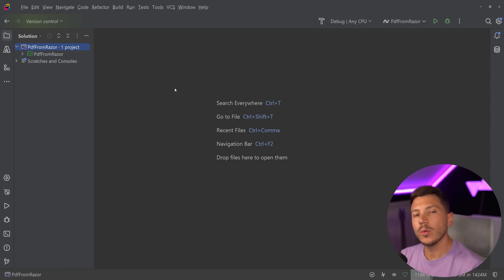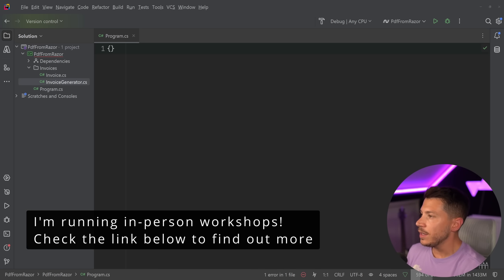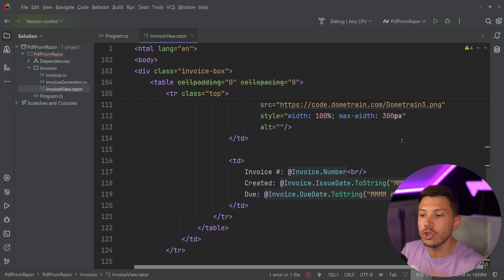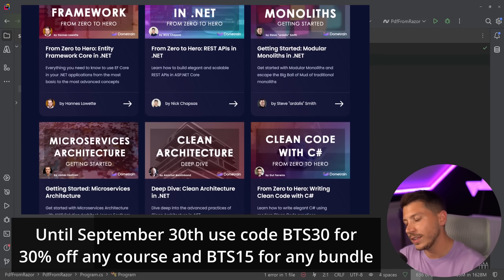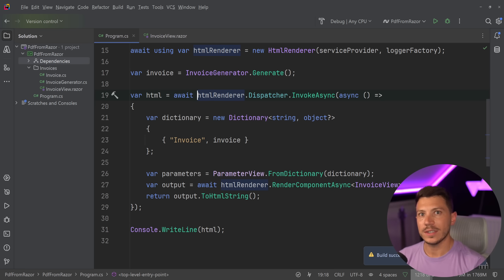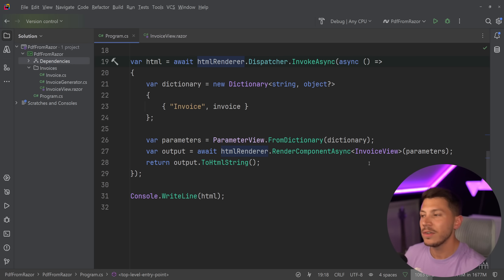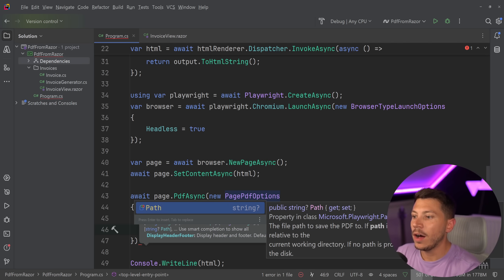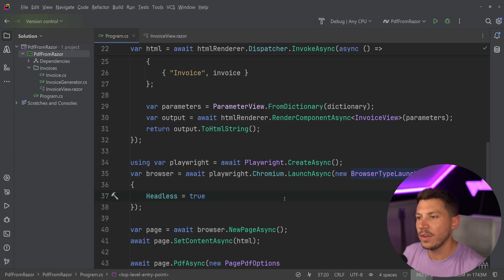The Free Way to Create Awesome PDFs in .NET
Hello, everybody, I'm Nick, and in this video I will show you how you can create PDFs in .NET for free without using any PDF library. Most if not all PDF libraries require a license but the technique I will show you today doesn't!